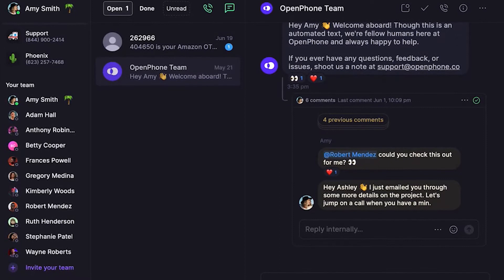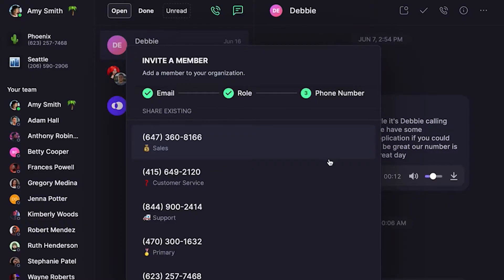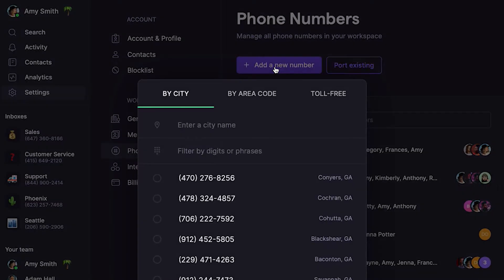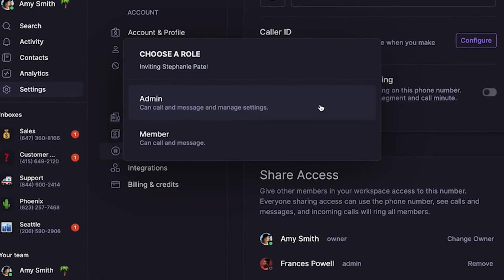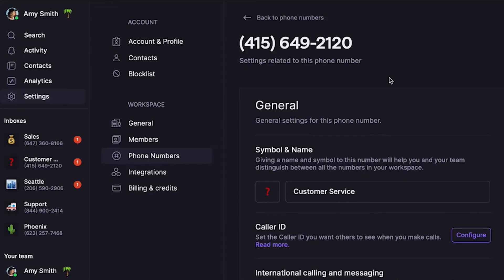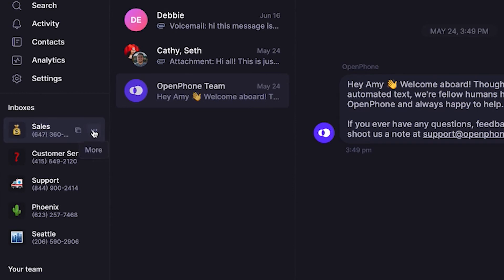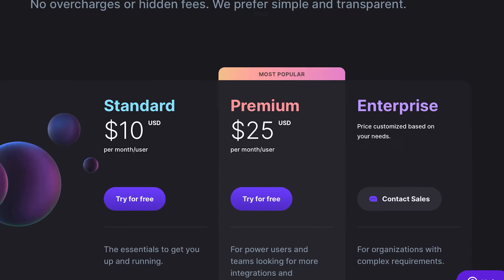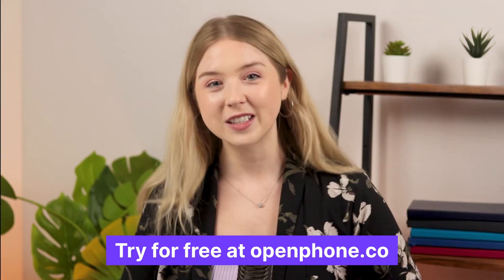How to manage your team on OpenPhone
In this video, we'll show you everything you need to know about adding and managing team members in your OpenPhone workspace.

00:20 Inviting team members in OpenPhone
00:32 User roles and permissions
01:00 Assigning a phone number to a teammate
02:10 Enable auto-recordings for all calls
02:21 Muting a number
02:42 Removing a team member from OpenPhone